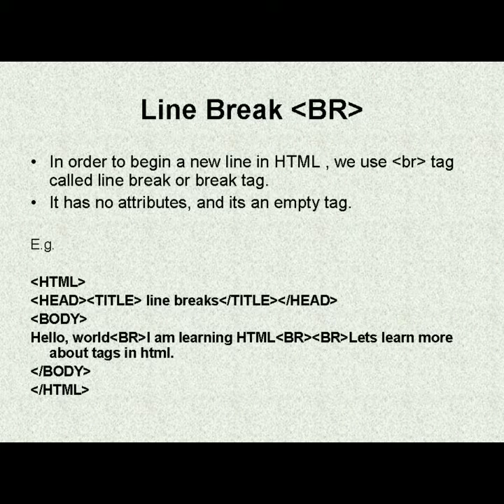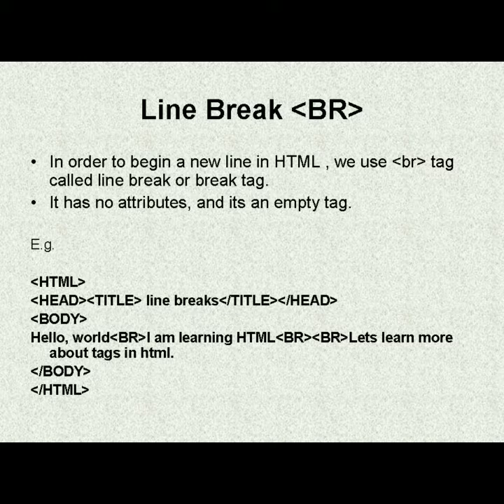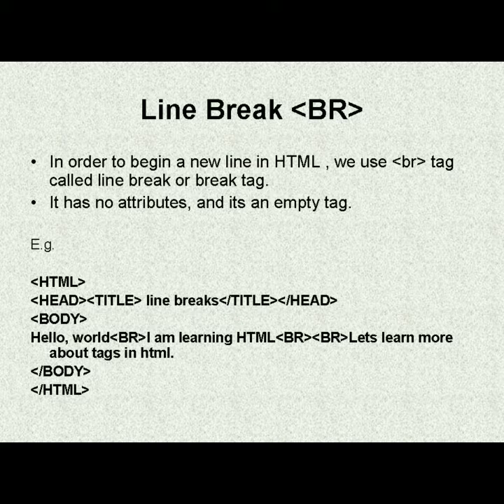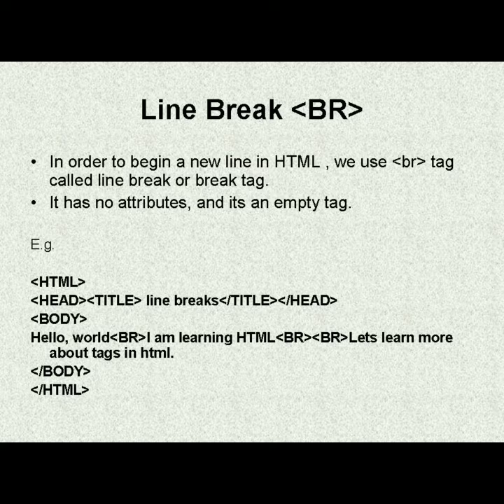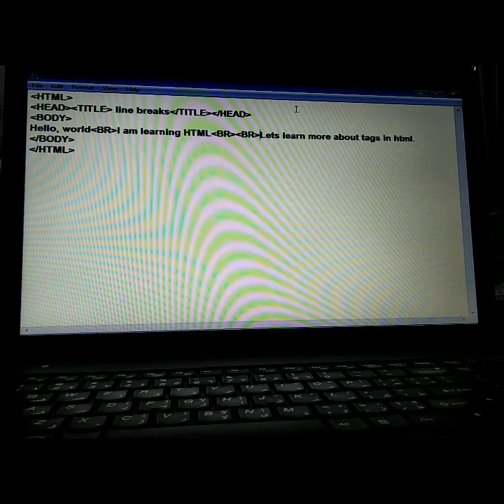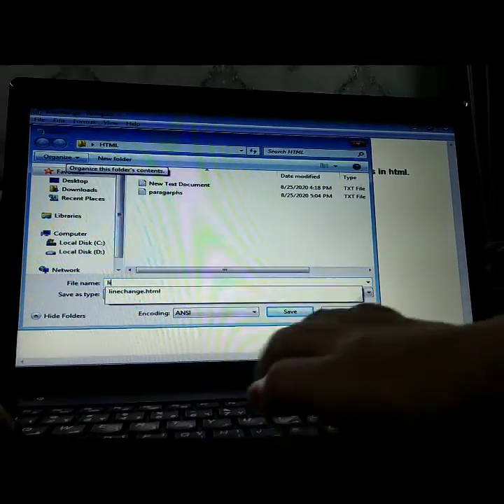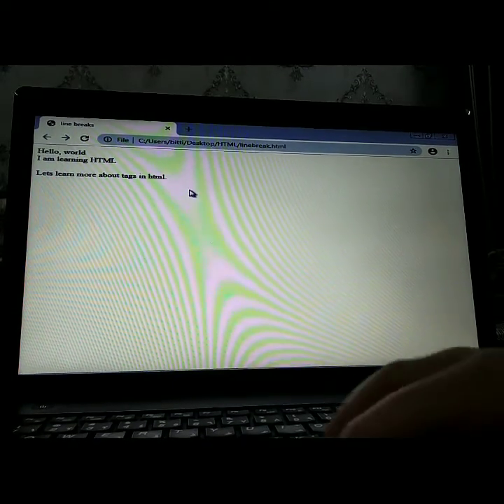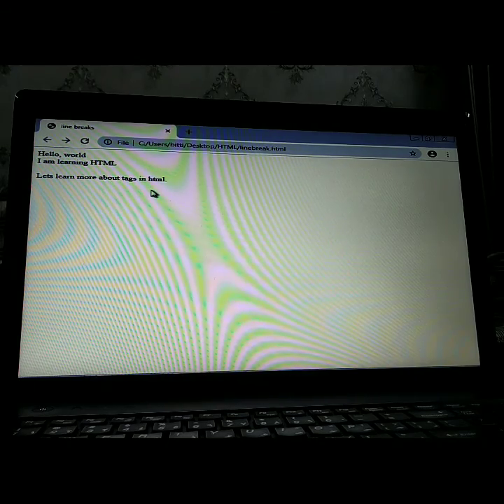Line Break in HTML